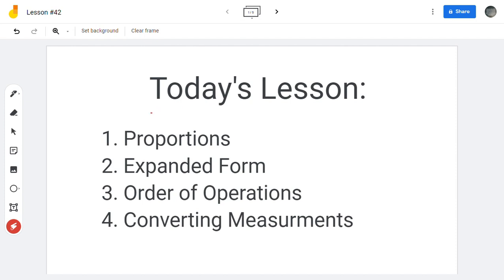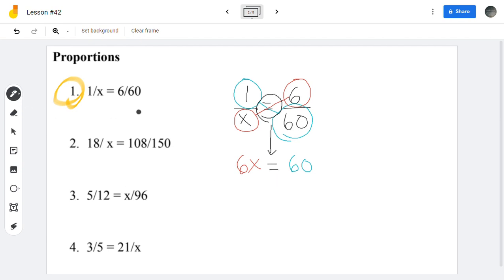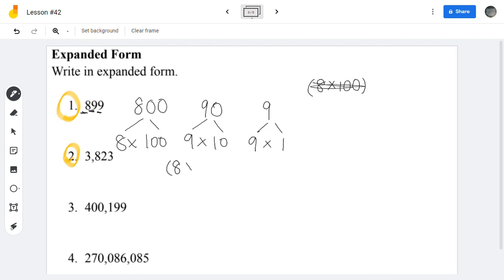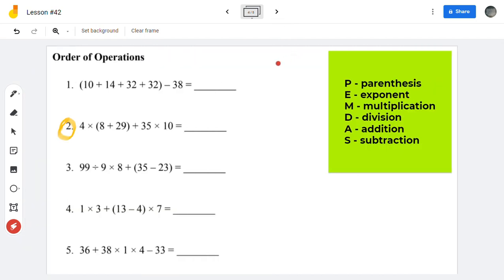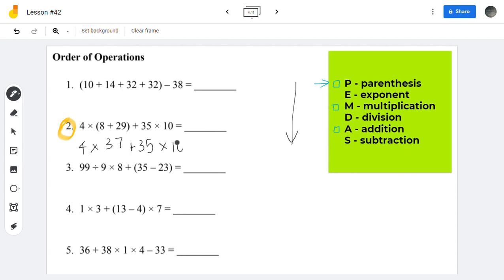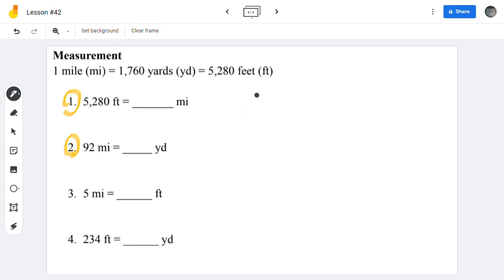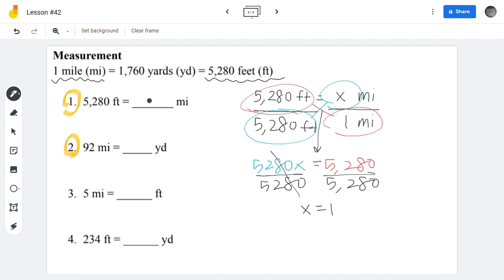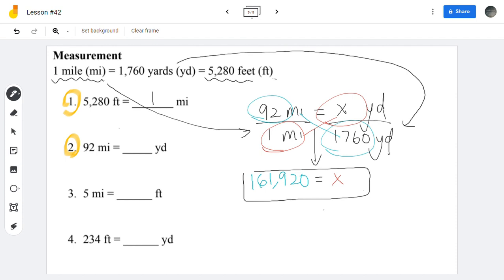5th Grade Math | Lesson 42 #6